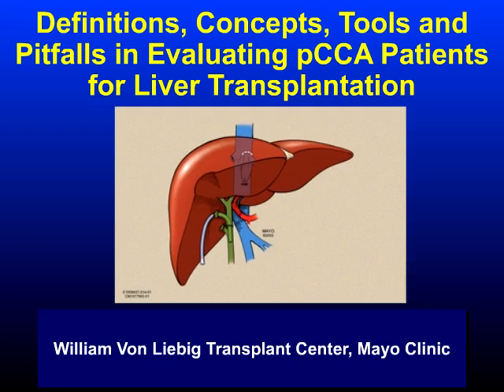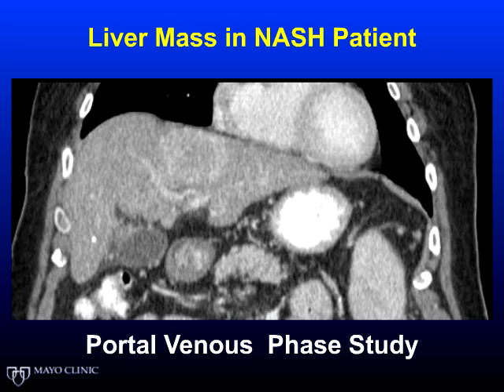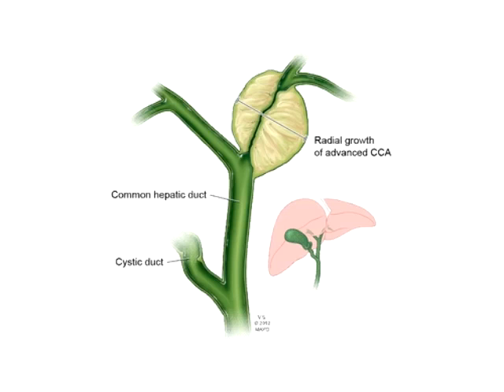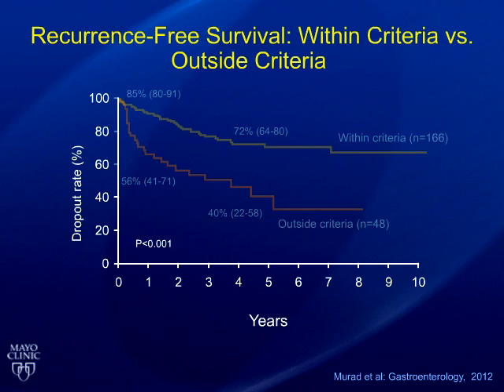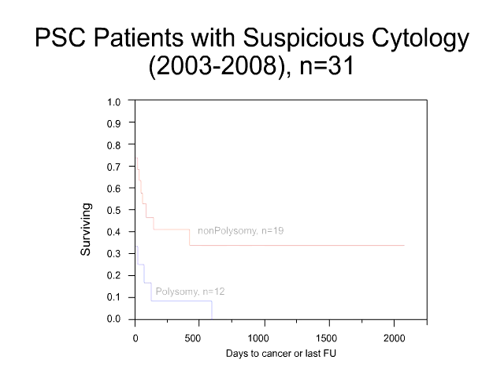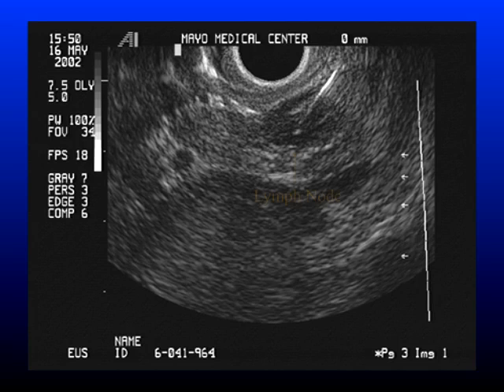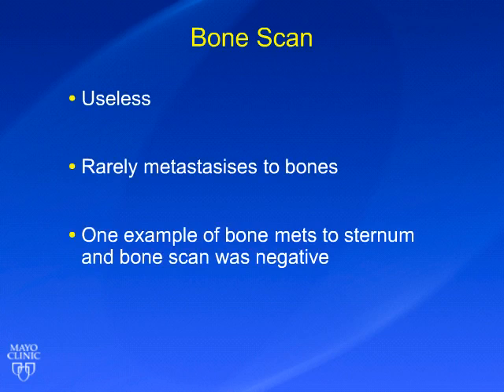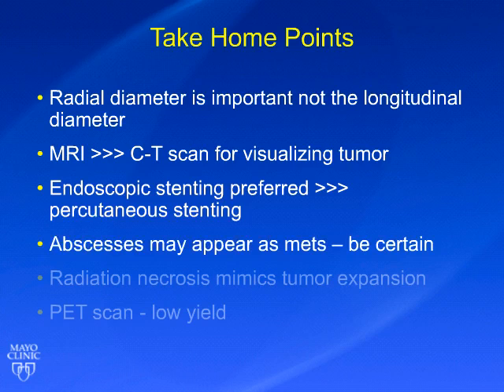Imaging Tools To Determine Candidacy For Transplant For Hilar Cholangiocarcinoma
by Greg Gores, MD